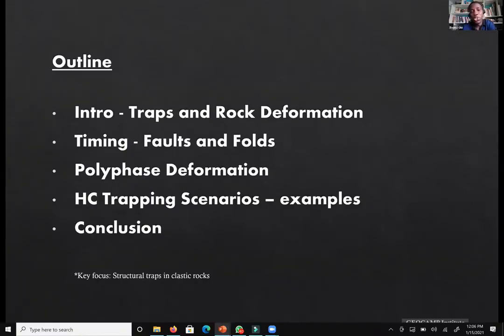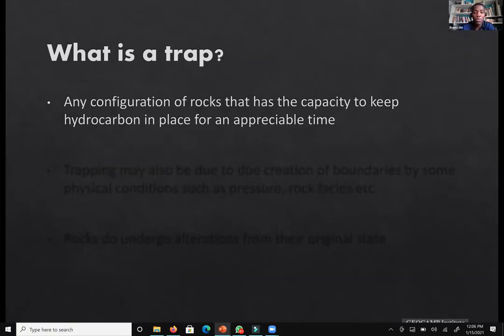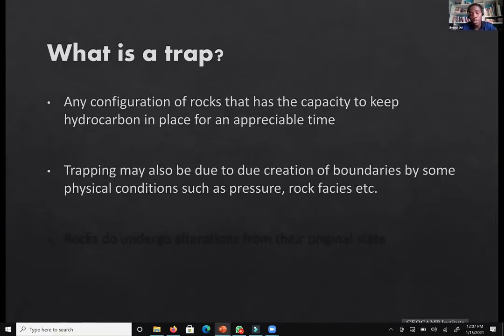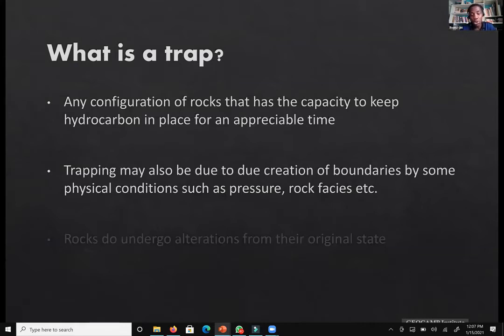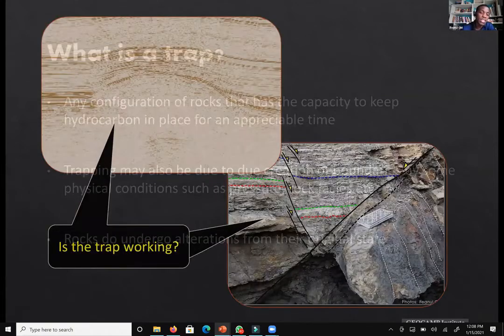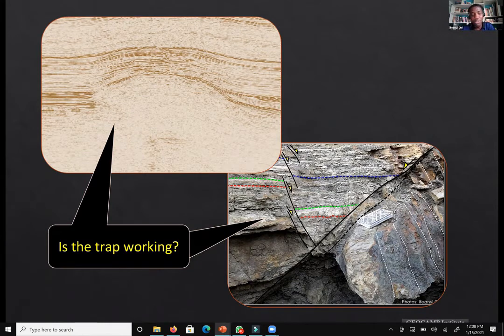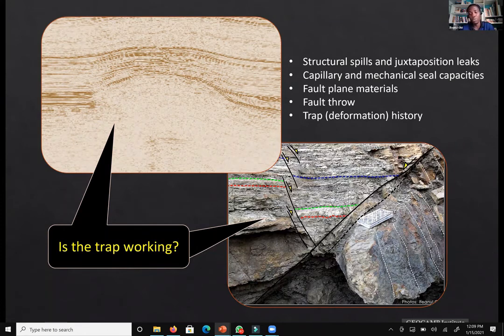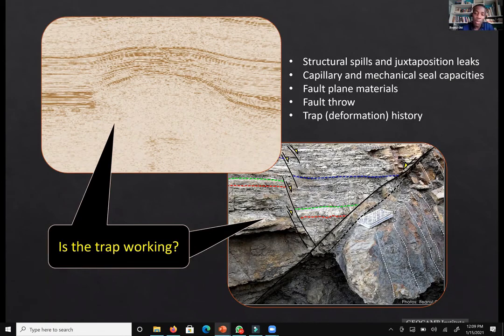What is a Trap? Hydrocarbon Trapping Success and Failure Scenarios-1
A brief definition of petroleum trap and early introduction to rock deformation. Seismic and outcrop examples shown.